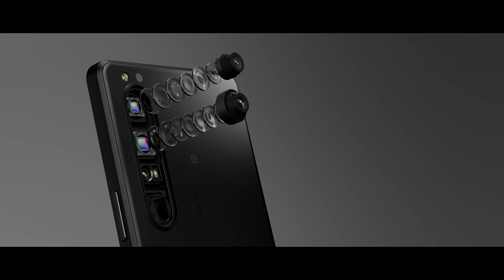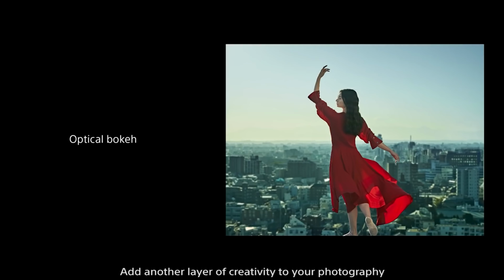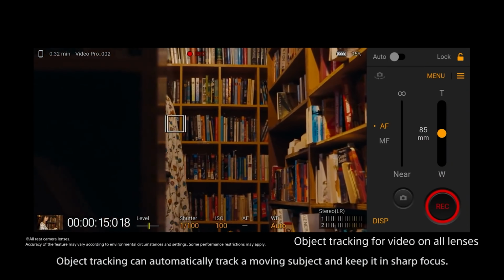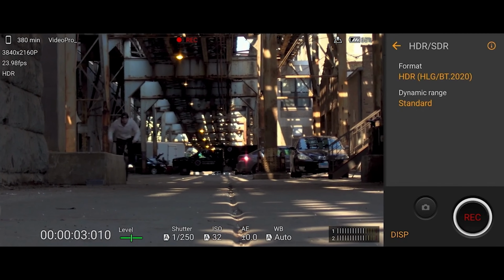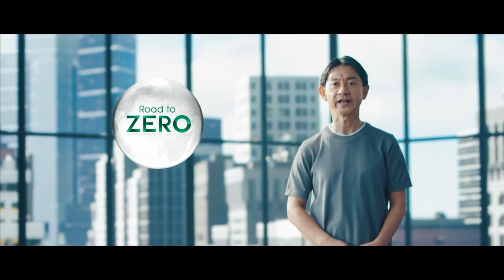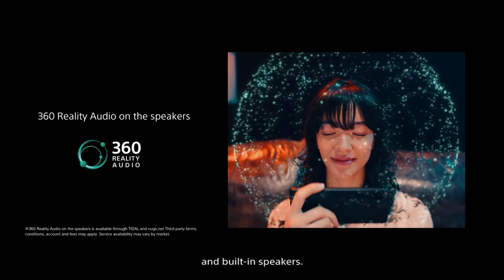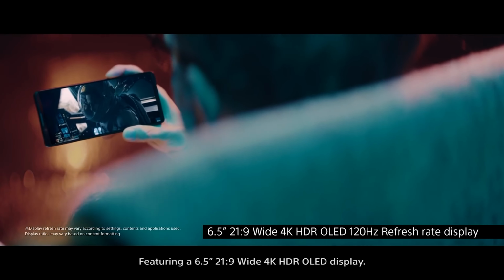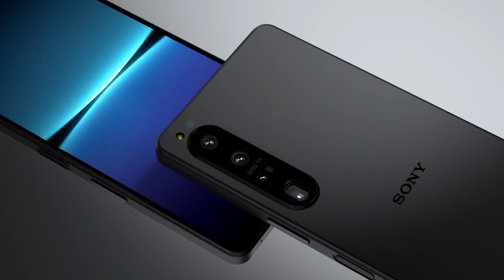Sony Xperia 1 IV - PERFECT FLAGSHIP! Review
Sony announced the new Sony Xperia 1 IV! Glass front  and back, aluminum frame, IP68, expanded card slot, 3.5mm jack, display, camera, sound, design, battery. Damn near perfect!